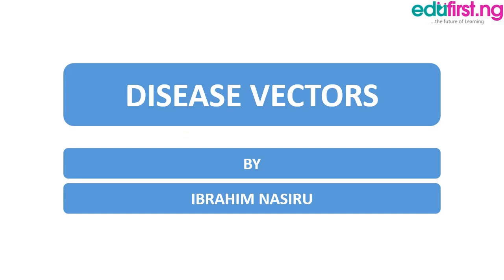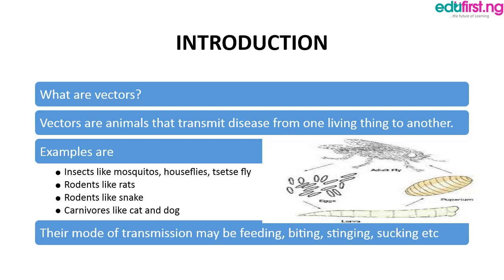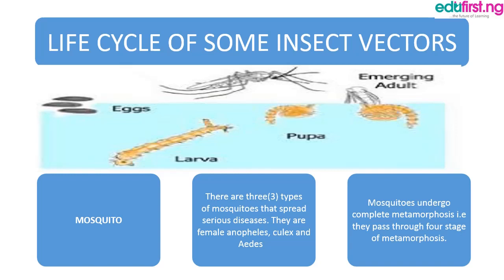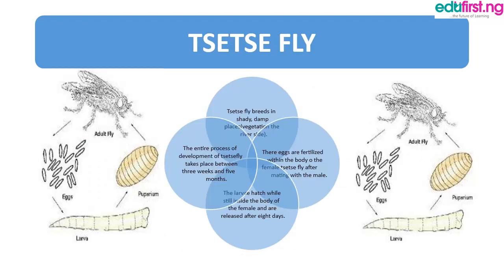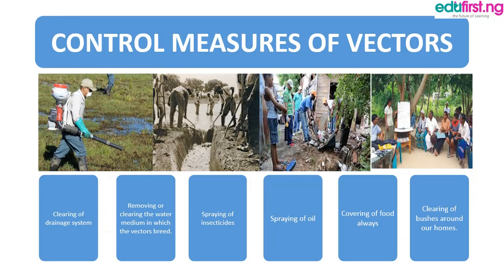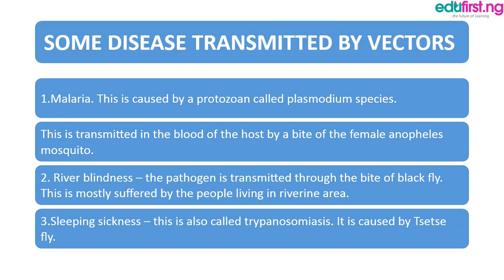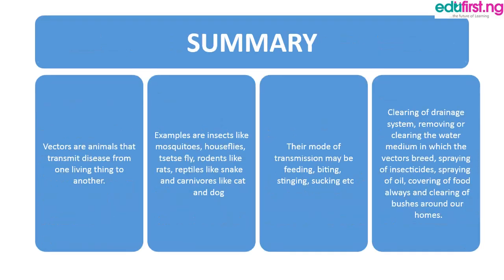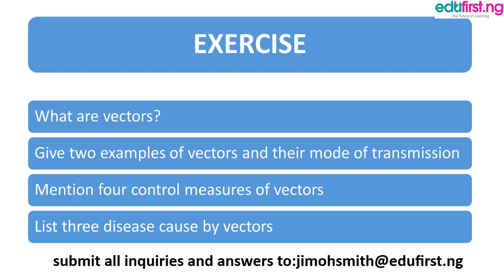Disease Vectors | Basic Science | JSS 1| 1st term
A disease vector is any agent which carries and transmits an infectious pathogen into another living organism; most agents regarded as vectors are organisms, such as intermediate parasites or microbes, but it could be an inanimate medium of infection such as dust particles.